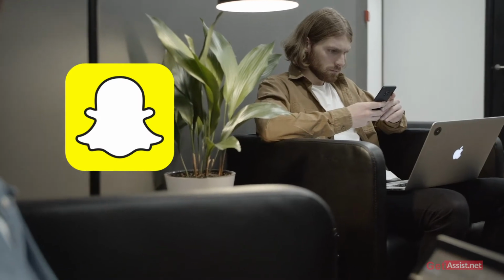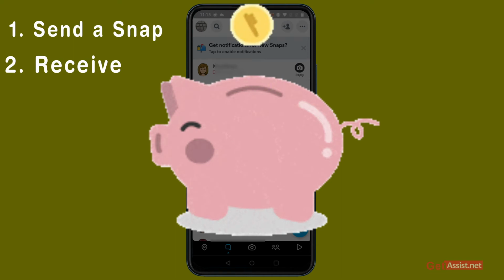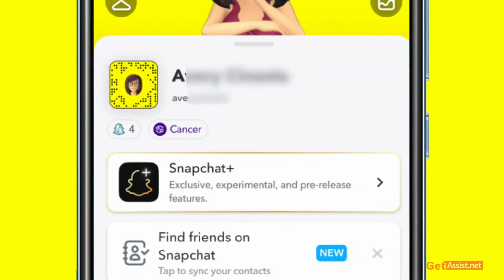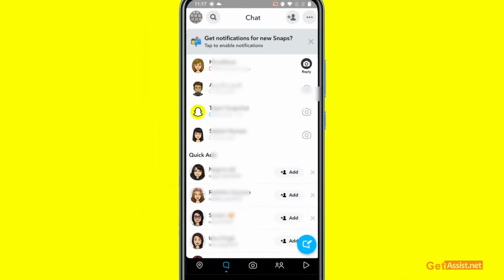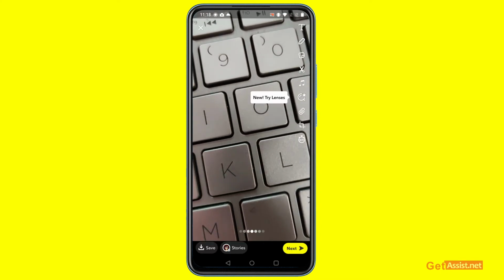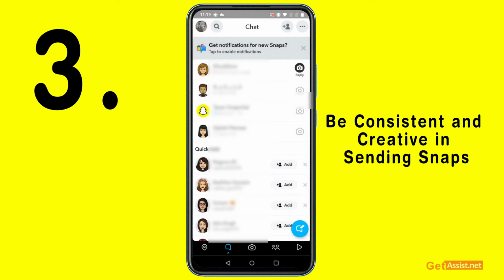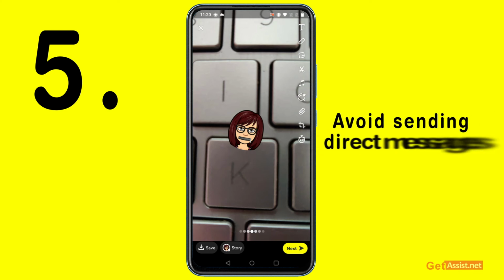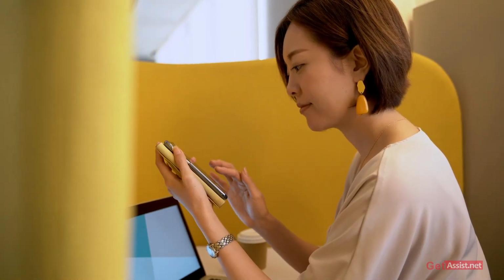What Is Snapchat Score | Top 6 Tips to Increase Snap Score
In this tutorial, you will come to know What Is Snapchat Score and the Top 6 Tips to Increase Snap Score. We have done our best to provide you with the top 6 tips and tricks to increase your Snapchat score. So keep watching the video and share your suggestions with us.

00:00 intro
00:50 what is a snap score
01:15 how to see your own snap score
01:57 how to check a friend's snap score
02:40 1st Tips to increase Snapchat Score
03:10 2nd Tips to increase Snapchat Score
04:07 3rd Tips to increase Snapchat Score
04:46 4th Tips to increase Snapchat Score
05:05 5th Tips to increase Snapchat Score
05:24 6th Tips to increase Snapchat Score

👇👇👇 Content Cover 👇👇👇
what is snapchat score
what is a high snap score
what is snap score
what is snap score and how to increase it
what is snap score 2022
what is your snapchat score
what is snapchat snap score
what snapchat score means
what is your snap score
what is average snap score
how to increase snapchat score
how to increase snapchat score 2022
how to increase snapchat score fast 2022
how to increase snapchat score in android
how to increase snapchat score in iPhone
how to increase snapchat score new update
how to increase snapchat score website
top 6 ways to get snapchat
how to increase snap score
how to increase snap score fast
what is a snap score
what does snap score mean
how to increase your snap score
what is the highest snap score
how to increase my snap score
how to increase snapchat score fast
how to increase your snapscore
how to increase score in snapchat
how to increase snapchat streak
how to get your snap score up
how to get snap score up
how do you get your snap score up
how to raise your snap score
how do you increase your snap score
how to get your snap score up fast
how to boost your snap score